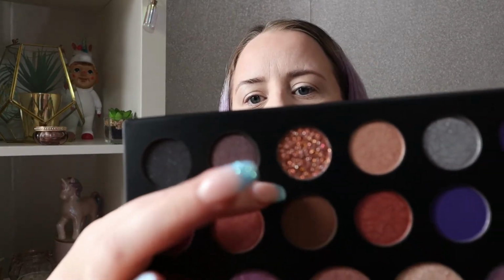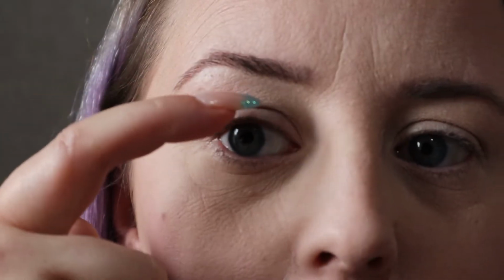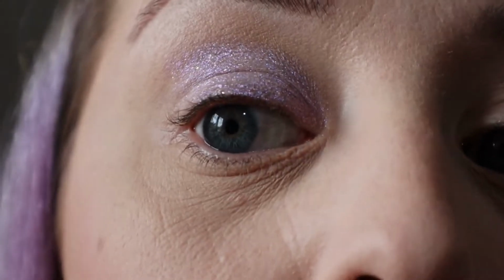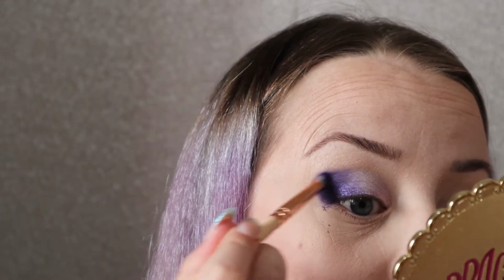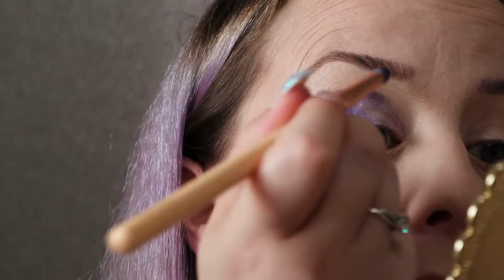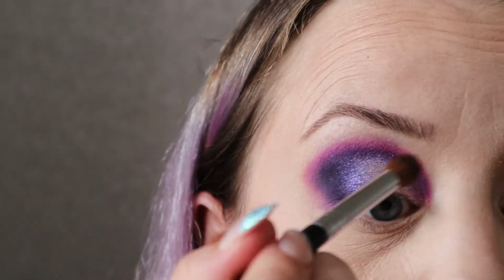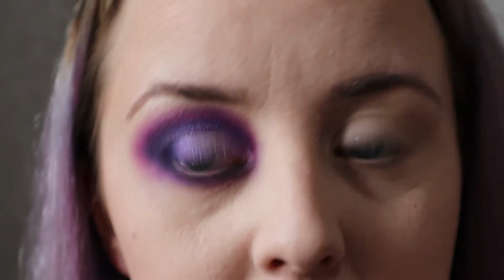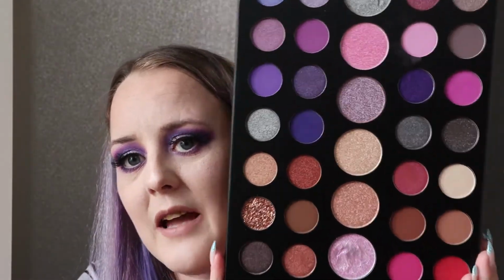MORPHE 39S SUCH A GEM PALETTE | Review Tutorial and Swatches | Is it Worth It?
This is my review of the MORPHE 39S SUCH A GEM PALETTE

This is such a stunning palette as you can see but how does it perform? You'll have to watch and find out.

Shades used in this tutorial:

Lid Colour - Here For It - Holographic Peony Silk Slip Topper (This is the one I referred to as a "gel" it turns out its a new formula of creme to powder eye shadow (I knew it felt wet 😜😂))

Outer corner and first transition shade - Make It Reign

Bright pink - Boujee

Pale pink - Pink Prize

BEAUTY BOXES
I currently have 4 beauty subscriptions running, plus I do buy the occasional one off box, therefore you'll find plenty of unboxings on my channel. I will add links below to the boxes I receive any any codes I have available:

BEAUTY BOX CODES AND REFERRAL / DISCOUNT LINKS :
(If any codes are out of date and no longer work, please let me know and I will update / remove them)

BIRCHBOX :

RECEIVE A SECOND BOX FOR FREE USE CODE : YAY

GLOSSYBOX :

TO RECEIVE YOUR BOX FOR £7 USE THE CODE    LEMON

LOOK FANTASTIC

PLEASE NOTE : Some links are affiliate links, this doesn't effect the price you pay, I may however receive a small commission which goes back into my channel so I can keep filming videos.

LINKS TO MY KIT
RING LIGHT
BACKDROP STAND

Green Screen Credit : CailinsEditingHacks